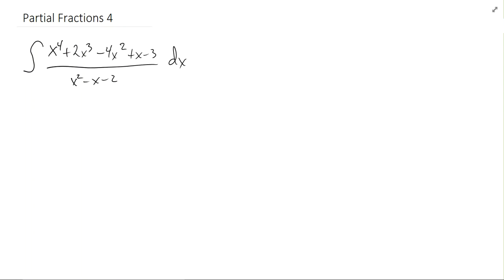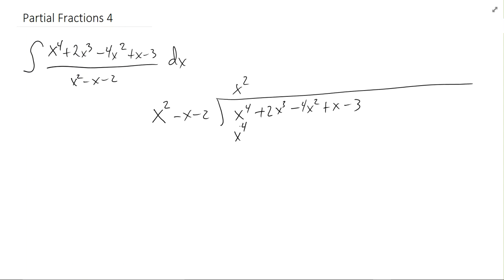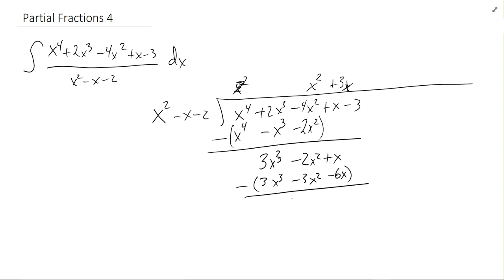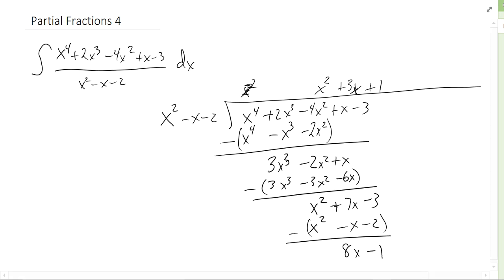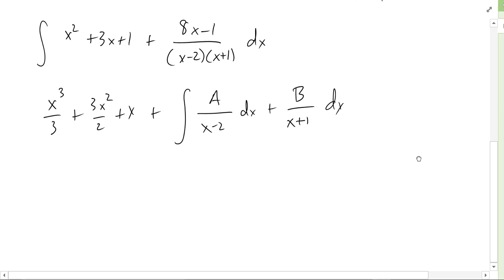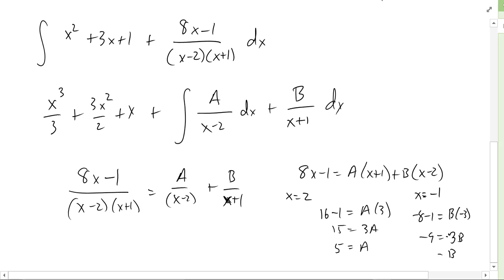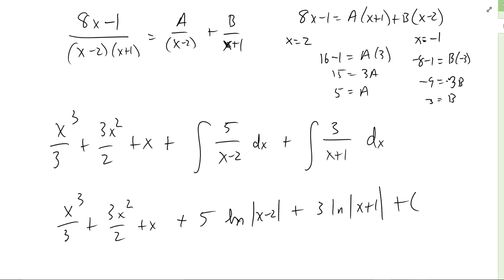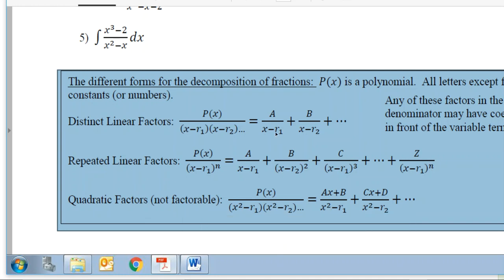Partial fractions 4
Example 4 and summary